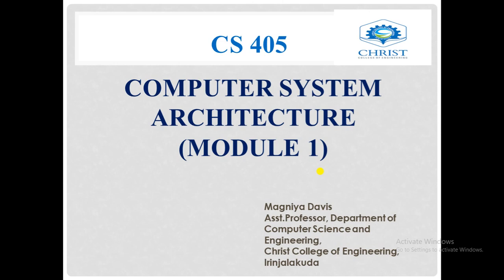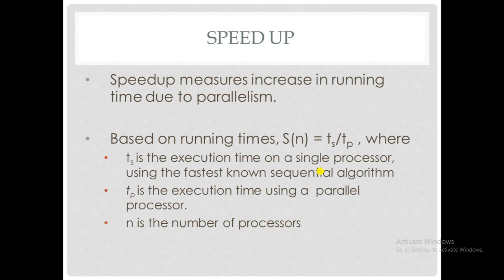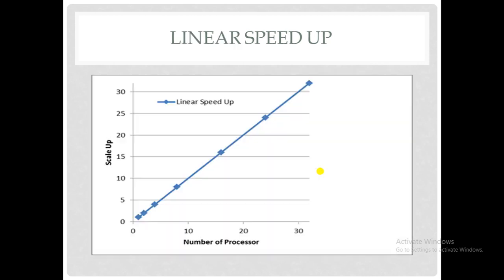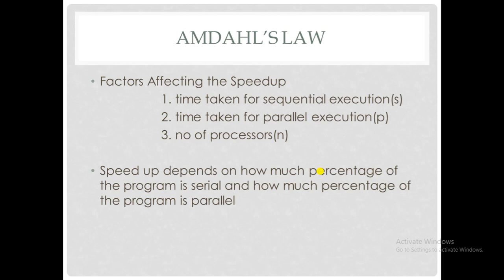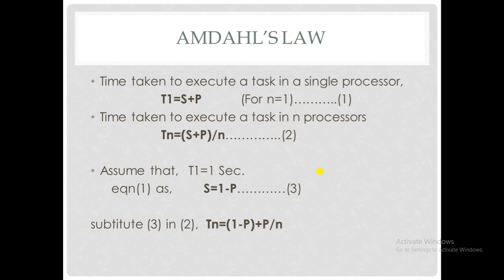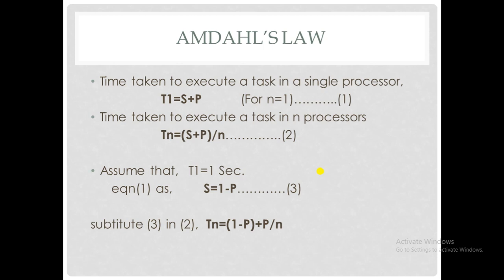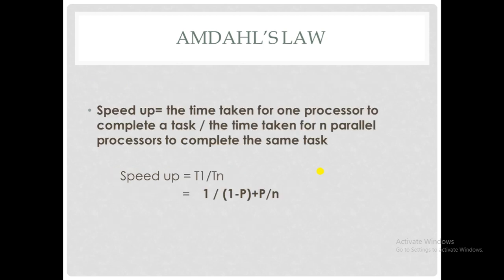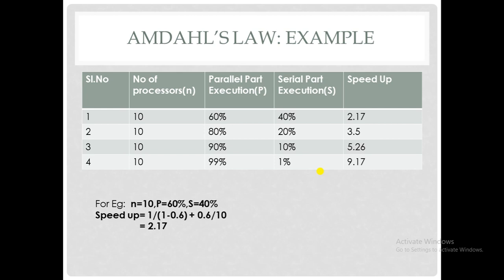CS405 CSA MODULE 1 AMDAHL'S LAW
CHRIST COLLEGE OF ENGINEERING,IRINJALAKUDA